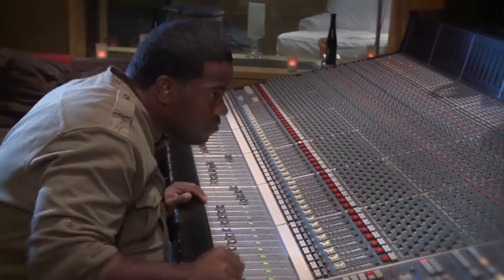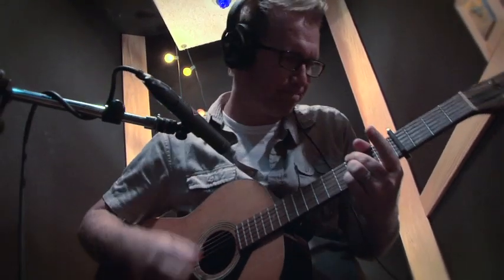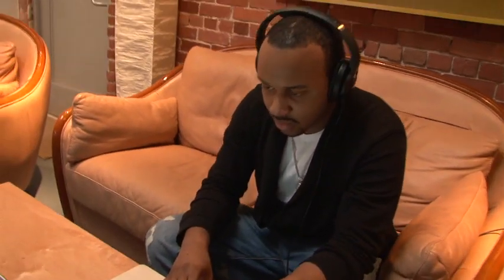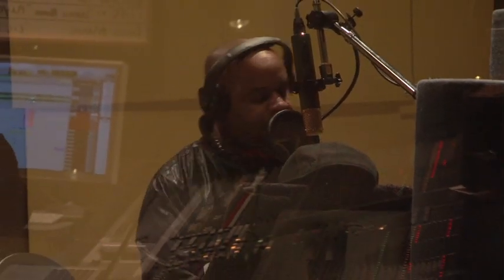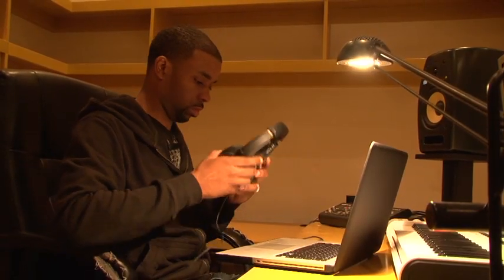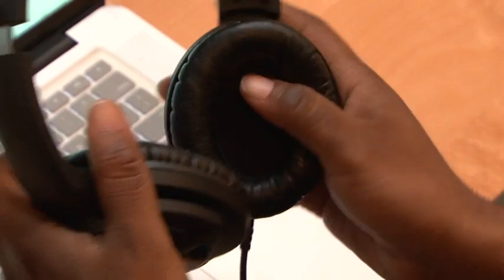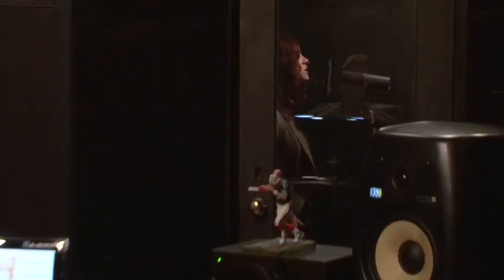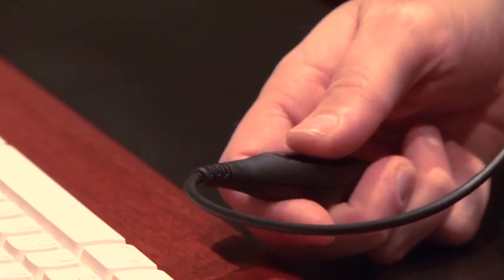Studio Monitors For Your Ears - KRK Headphones KNS 8400 KNS 6400 - Long Version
KRK Headphones provide a precise listening experience that takes you from personal studio to commercial studio to on-the-go track evaluations -- and they allow you to accurately enjoy your music with the consistent voicing philosophy and honest reproduction top producers, studio musicians, performers and engineers have come to trust. KRK headphones provide incredibly natural frequency response that gives you a reference standard unaffected by your location. Day or night. Studio or home. Without disturbing others. Without compromising your tracks. Passionate about music and interested in experiencing the artist's vision as it was intended to be heard? Then experience KRK.